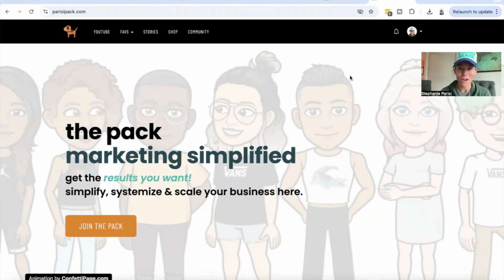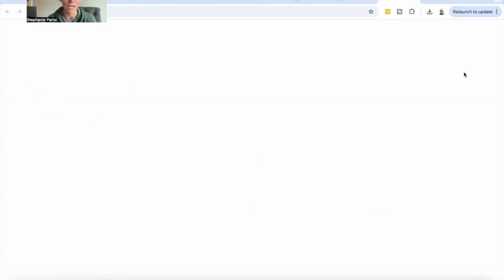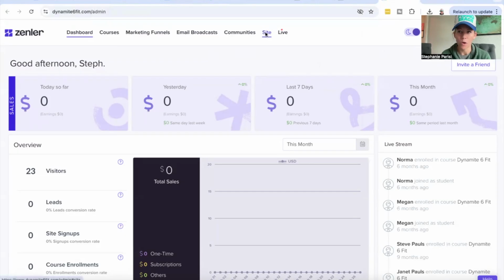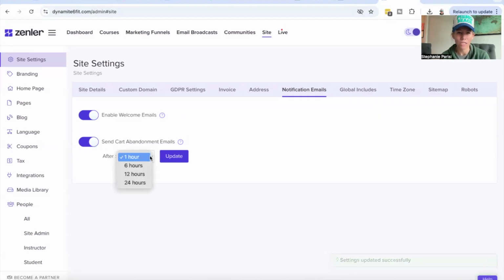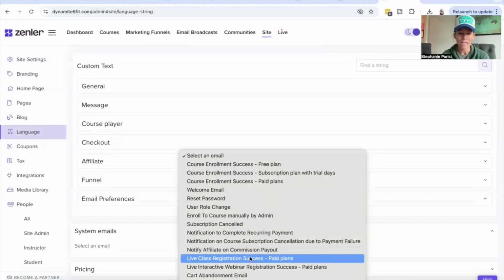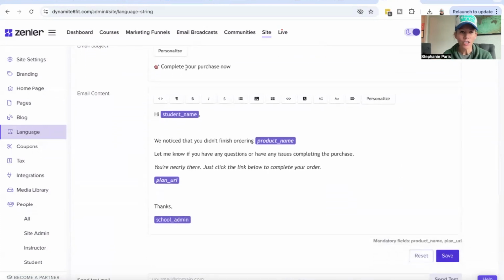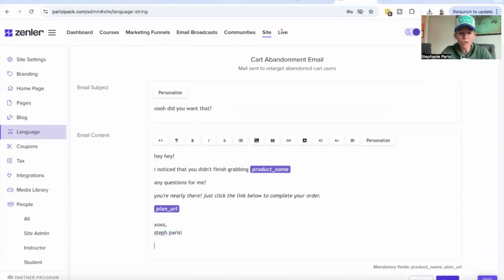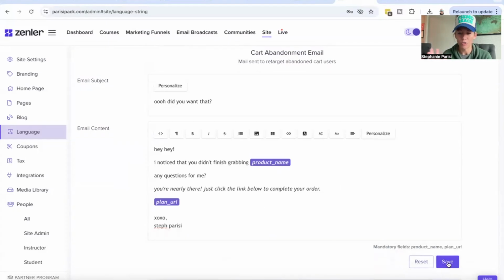Cart Abandonment Emails New Zenler [TUTORIAL]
How to set up cart abandonment emails in New Zenler. Learn how to turn on zenler's cart abandonment emails, edit the pre-written zenler script, and what to actually say to help close the sale.